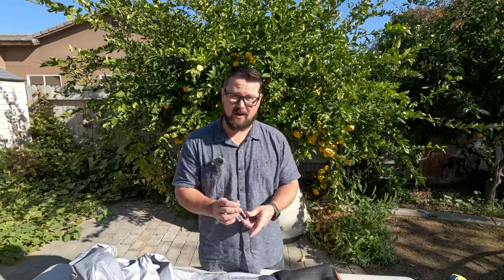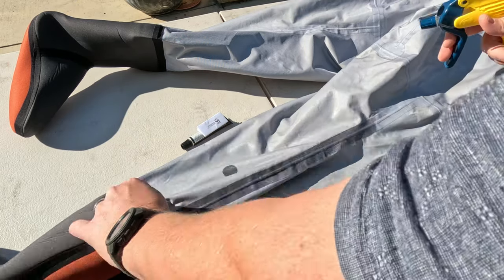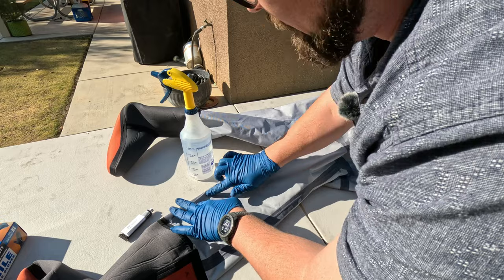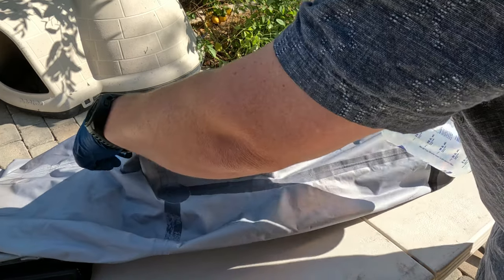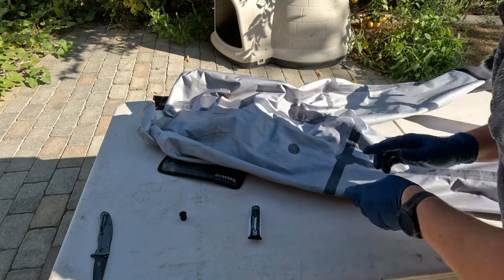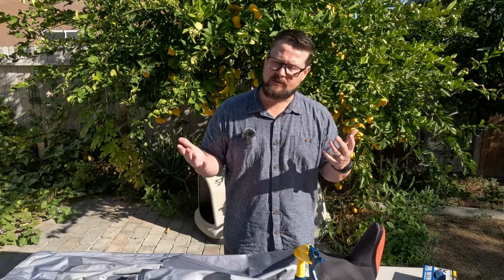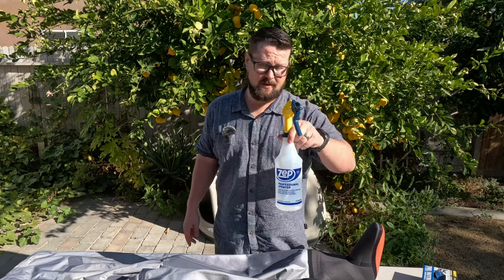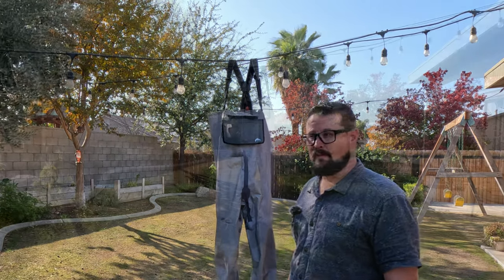How To Repair Breathable Waders | Seal Pinhole Leaks With Aquaseal FD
In this video, I show you how to seal those pinhole leaks in my Simms Waders with Aquaseal FD. Be sure to turn your waders inside out to seal the leaks with the Aquaseal FD. This is a nearly permanent seal and done the same way as a factory repair. Please do this in a well ventilated area away from open flames.

00:00 - Patching Waders With Aquaseal FD
00:22 - Materials Needed To Repair Your Waders
00:30 - How To Find Leaks In Waders
00:59 - Spraying With 91% Rubbing Alcohol to Reveal Those Leaks
01:35 - How To Spread Aquaseal FD On Waders
02:56 - Repair Your Waders One Section At A Time
03:52 - Continue Spraying To Find More Leaks
05:22 - Keep Everything Separated So The Repairs Don't Stick Together
05:58 - How To Store Aquaseal For Long Periods Of Time
06:08 - Hang Them To Dry for 8-10 Hours